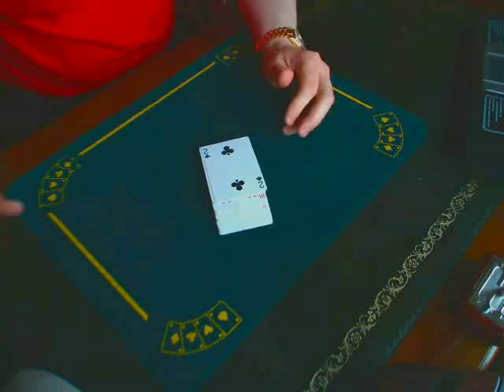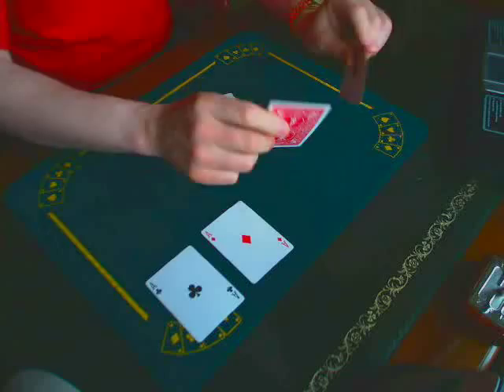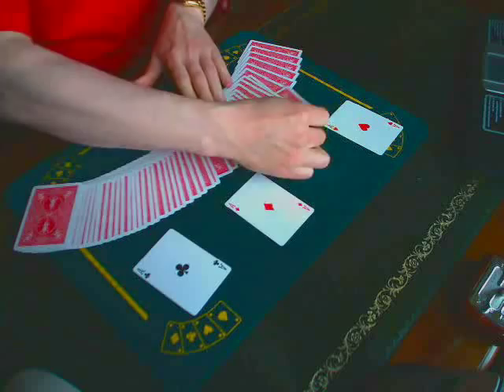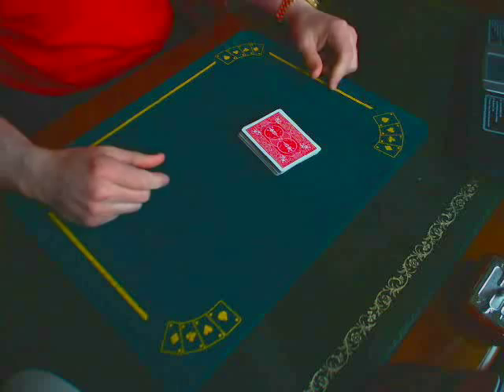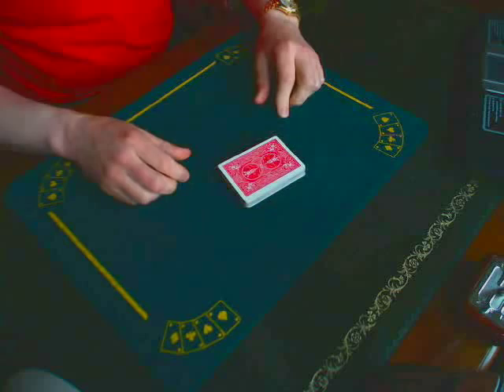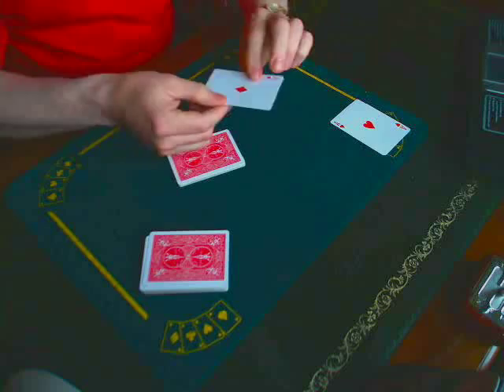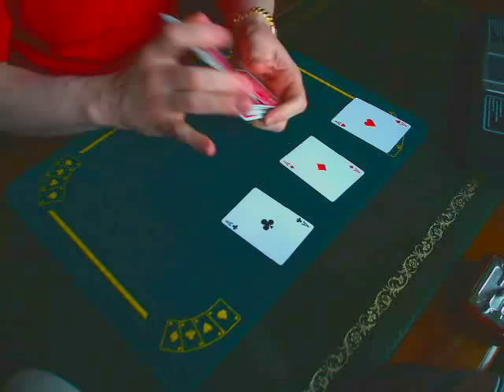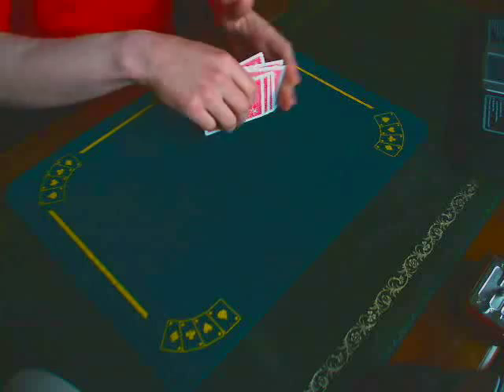John Scarne v Andy Hall - Card Magic Trick - Ace Cutting Effect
Youtube magicians do seem to have a thing about ace cutting. I get asked about Scarne's Aces all the time. If you want to freak an audience out try doing it this way ! Ace cutting does not get any cleaner than this ! This does not use a trick deck and is totally impromptu. The cards can be given away at the end. Enjoy !